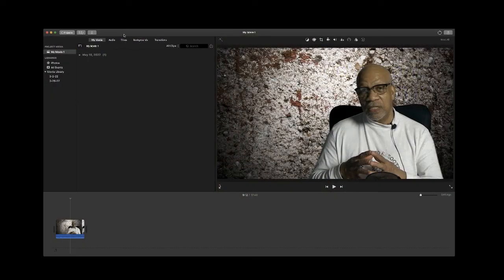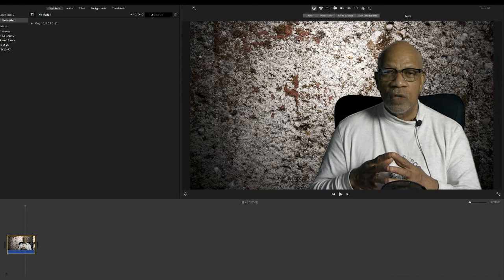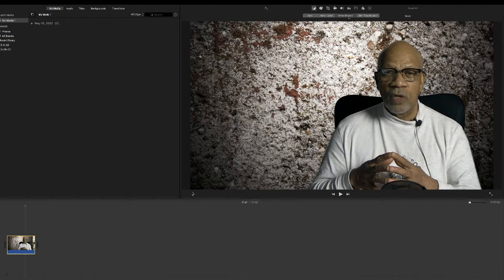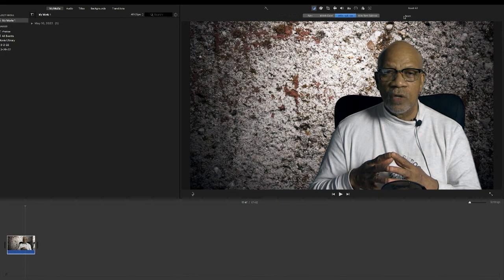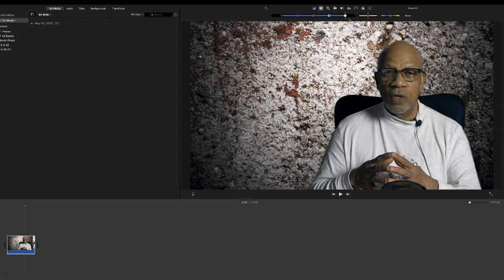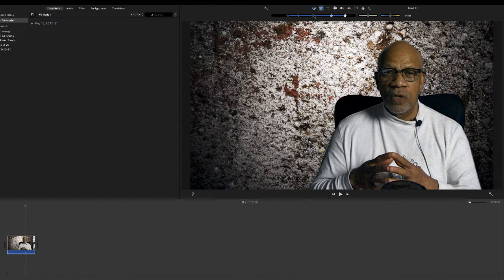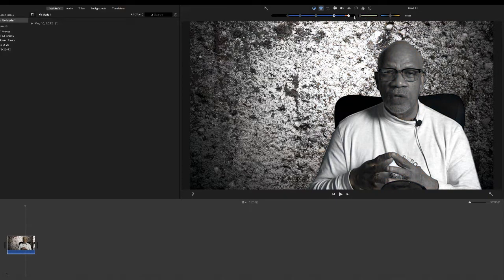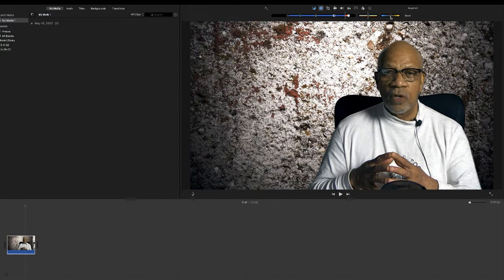imovie color balance or color correction eps 87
Color Balance, Correction or Grading in imovie